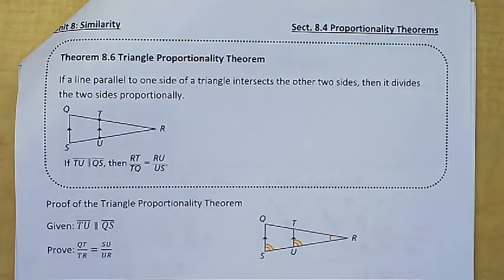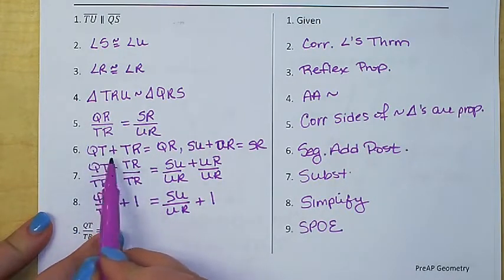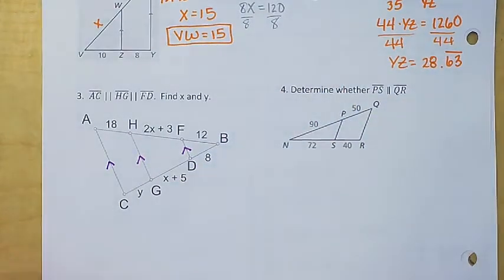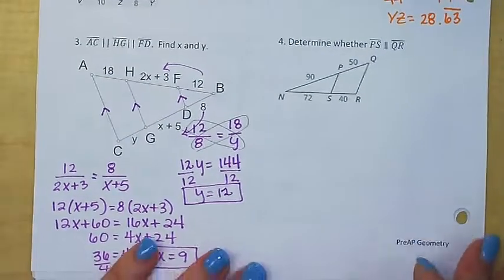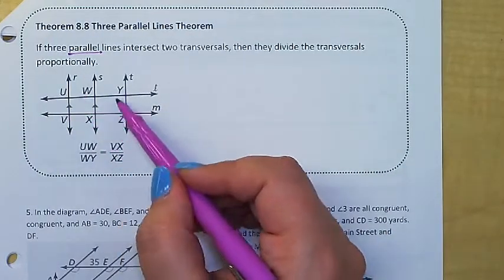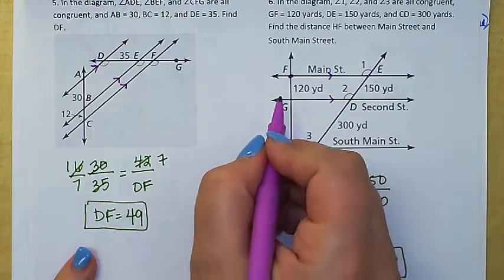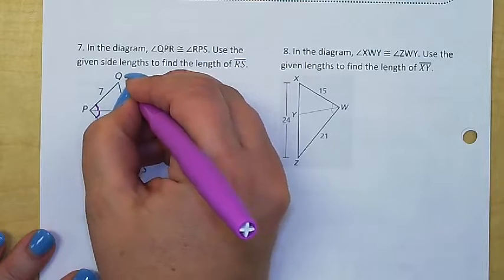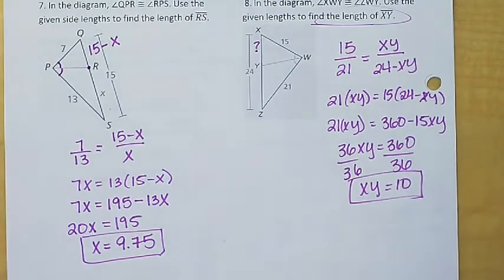Geometry 8.4 lesson video